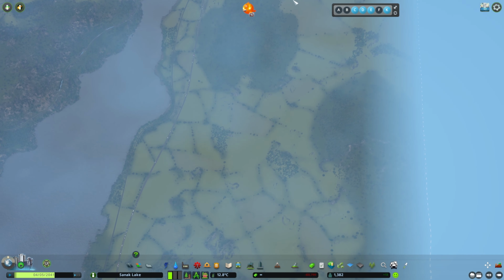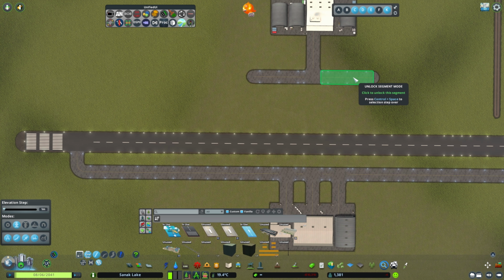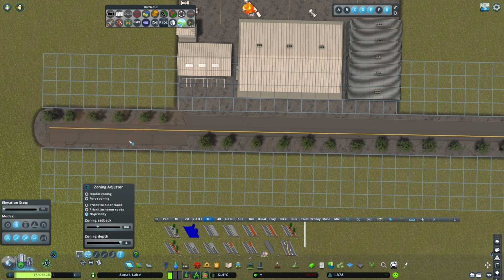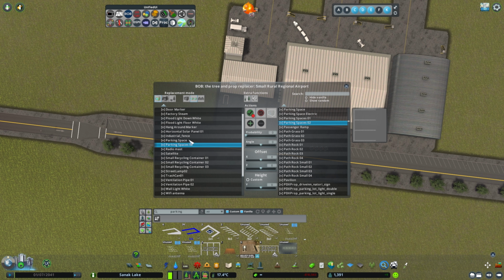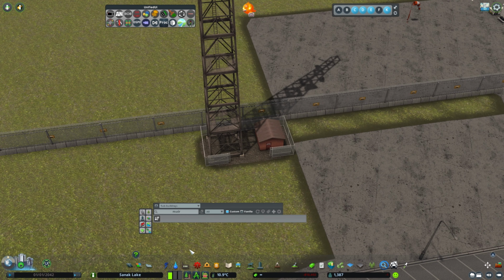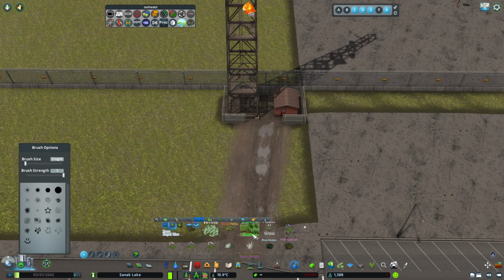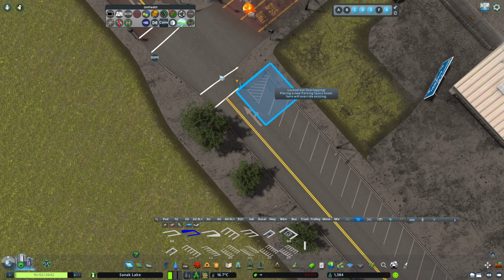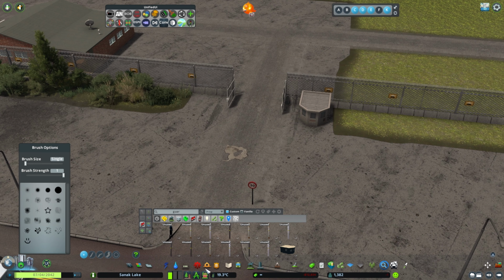How to build the PERFECT rural AIRPORT | Cities Skylines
In this video, we're going to show you how to play Cities Skylines, a city-building game that lets you create your own city. We'll also show you how to create a rural airport, complete with a runway and a hangar!If you're a fan of city-building games, then you'll definitely want to check out this video. We'll show you how to play the game and guide you through some of the basic tasks. After watching this video, you'll be able to build your own city and take it to the top!

*Chapters
1. Intro 0:00
2. Episode Plans 0:47
3. Start Building  1:19
4. Node Controller 2:36
5. Connect the Road 6:07
6. Service Area 6:37
7. Connect with the Highway 7:06
8. Does it work? 8:04
9. Add Personality 8:41
10. Confused 10.28
11. The Other Side 11:10
12. Busstop 12:42
13. Medical Helipad 14:49
14. Workers Entrance 15:22
15. Final Touch-ups and Detailing 17:23
16. End Cinematics and outro 19:06

*PC Specs:
Processor - Intel i9 9900K
Graphic Card - GeForce RTX 2070 - 8GB GDDR6 ASUS
Memory - RAM 64 GB 3600MHZ (4x16GB) Corsair
SSD -Samsung 970 evo plus 1TB
MOBO - Asus WS Z390 PRO
PSU - 850W Corsair HX850 V2
Housing - Fractal Desing Define R6 White
Monitor: Asus 24" 144Hz curved